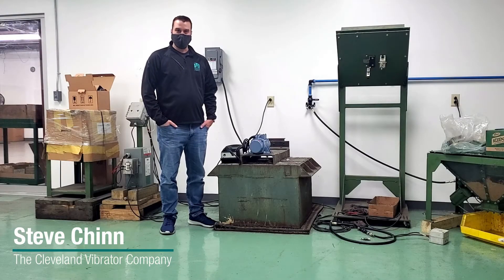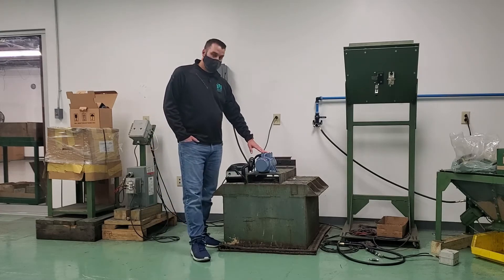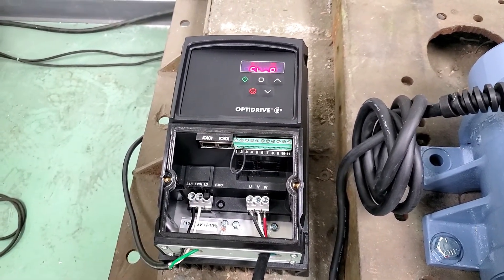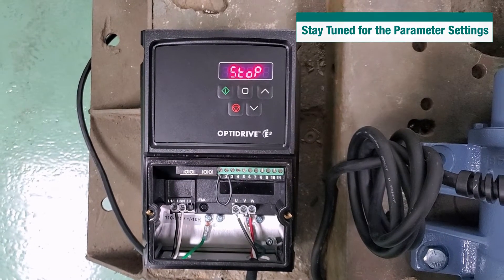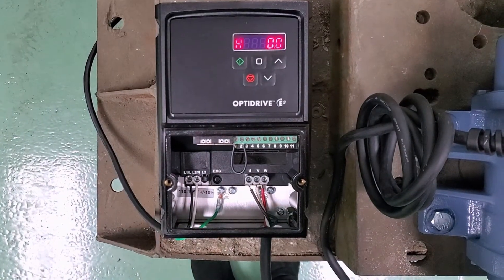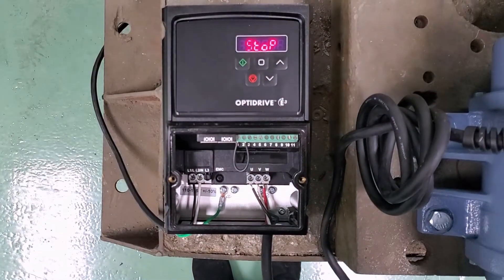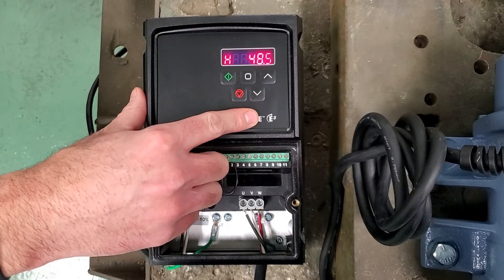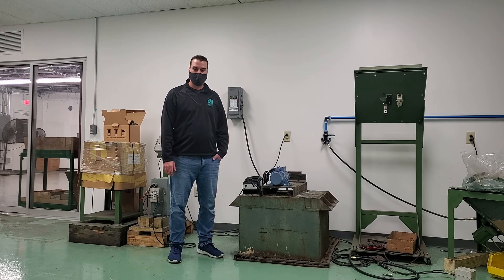How To Operate a 3 Phase Vibrator Using a Single Phase Power Supply - Cleveland Vibrator Co.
Check out this video from our vibration experts as we take you through the steps to easily operate your 3-Phase Uras Techno America Rotary Electric Vibrator with a Single-Phase Power Supply.

Want more information? Our knowledgeable Sales & Services Team is here to help!